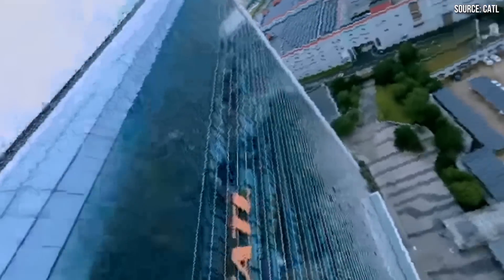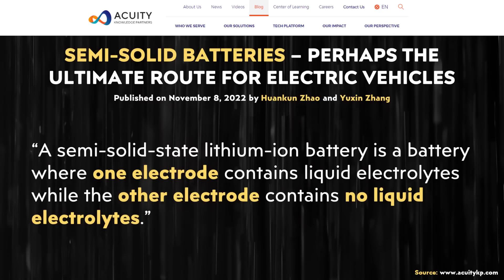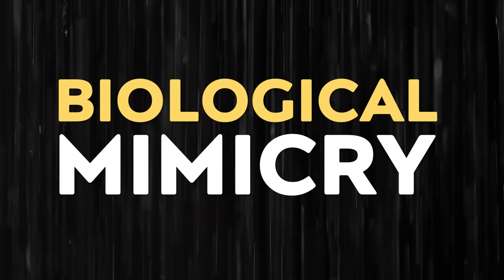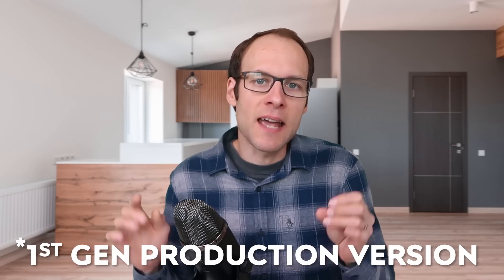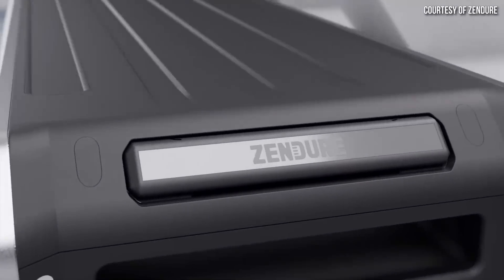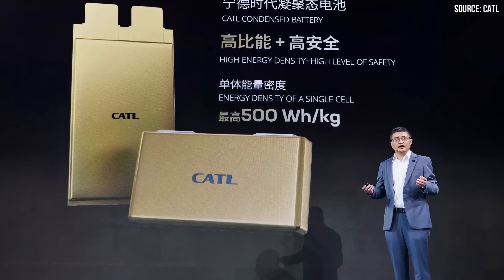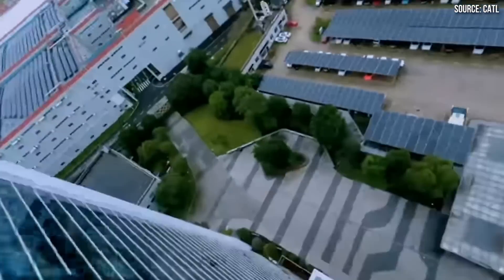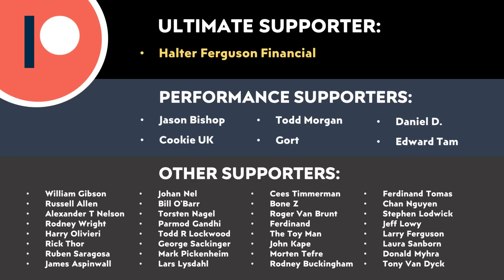NEW Condensed Battery from CATL | Compared to Tesla 4680?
The worlds largest lithium-ion battery manufacturer CATL recently announced a next generation “condensed battery” technology that they claim has an energy density of up to 500 Wh/kg, but what is a condense battery, and is this hype or the real deal? In this video I share my thoughts and observations on this new battery technology and then at the end of the video briefly compare it to Tesla’s 4680 battery technology.

Support Cleanerwatt:

1.

Image & Video Clip Sources:

1. Tesla thumbnail battery image and other Tesla images and video clips used courtesy of Tesla, Inc. (where noted in the video).

2. CATL thumbnail battery image and other CATL images and video clips used courtesy of CATL (where noted in the video).

3. Various Zendure images and video clips used courtesy of Zendure (where noted in the video).

NOTE: The content found in this video should NOT be regarded as financial advice. I am not a financial advisor, and this is NOT in any way a recommendation or offer to buy or sell securities. While the information in this video is believed to be accurate at the time of recording, no guarantees are being made about the accuracy of the information presented in the video. As of the recording of this video, I am NOT invested in Tesla, nor CATL stock or securities, nor any other company mentioned in this video.